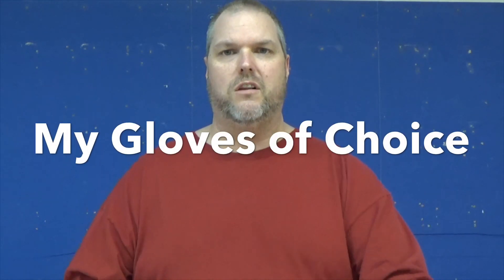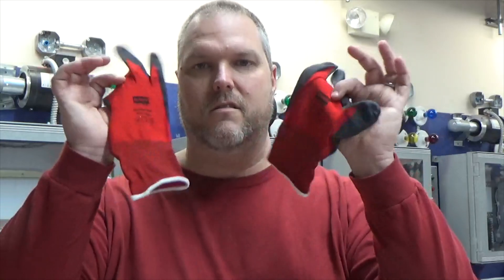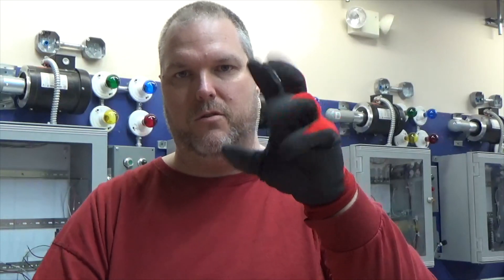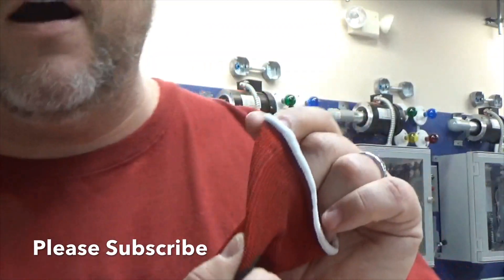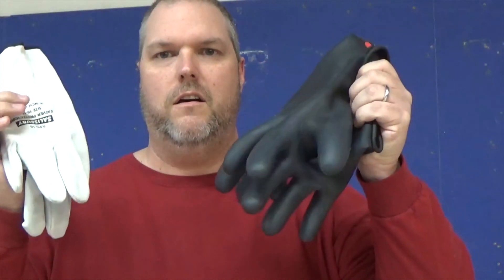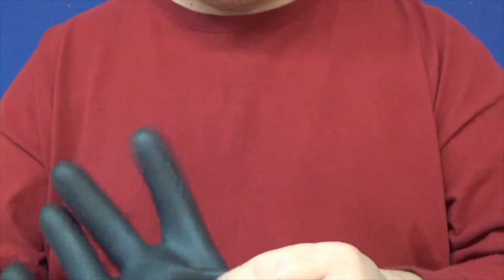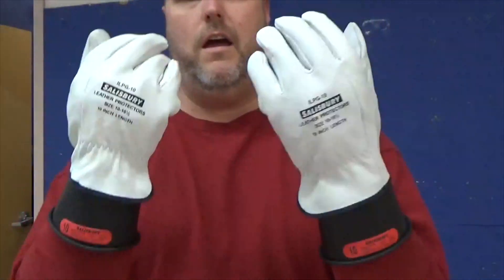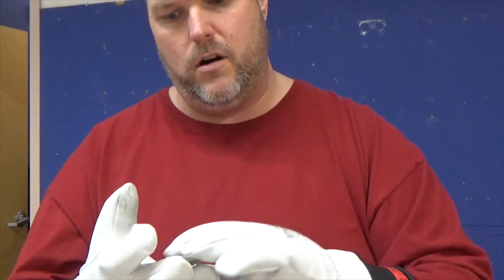PPE, Gloves for Electricians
This video talks about gloves for anyone who works on electrical systems. Understanding the proper PPE and how to test and prep Hot gloves for live electrical work!

Plus a bonus about proper foot protection!!!